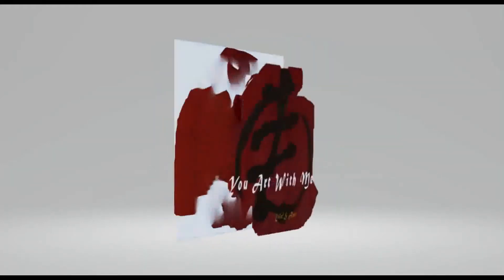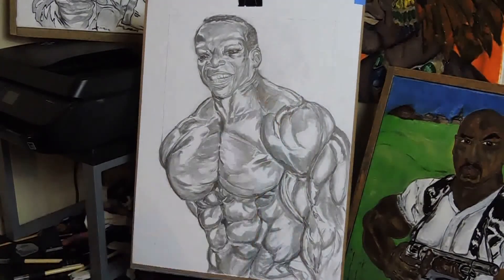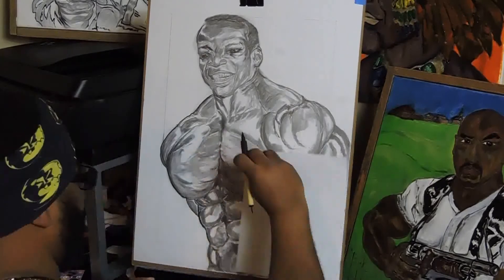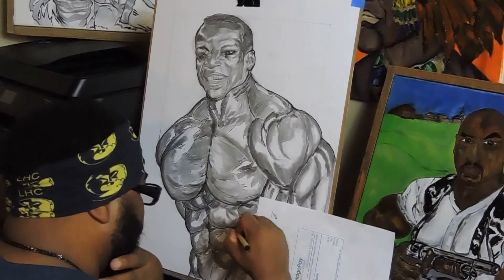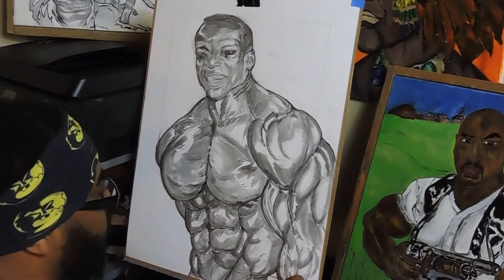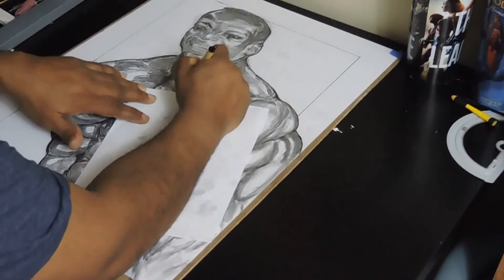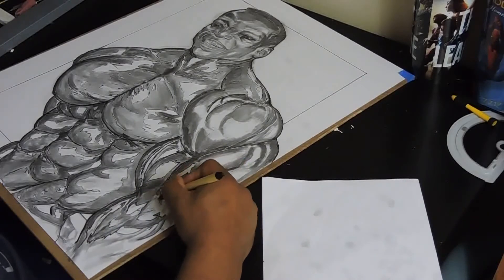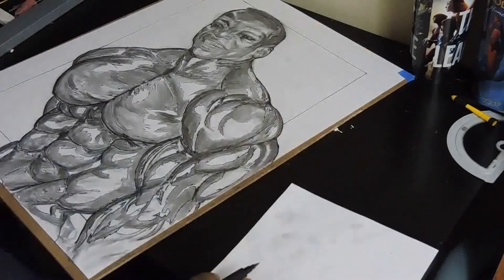You Art With Me ep 9. Albert Beckles Classic bodybuilder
This episode is about the my 1st installment piece of the body builders that I respect. My 1st in the series of Albert Beckles with a more classic body style and small waist line.